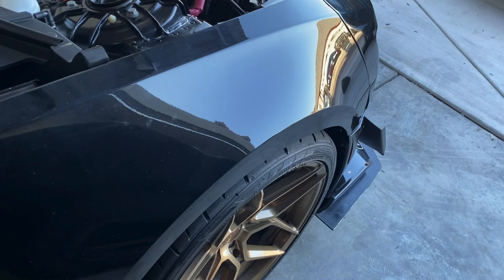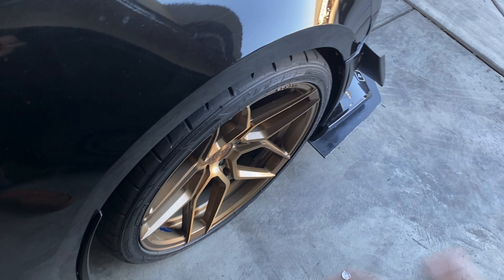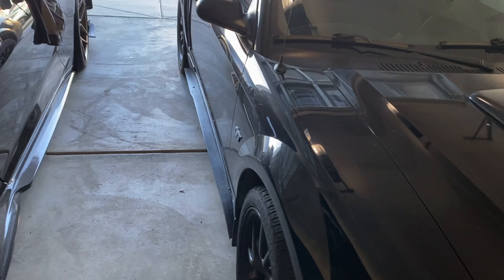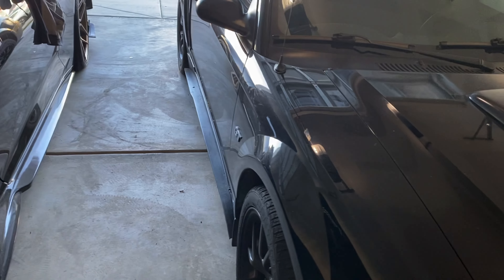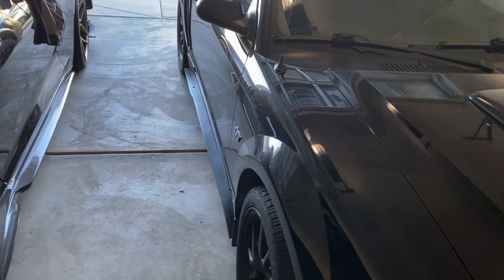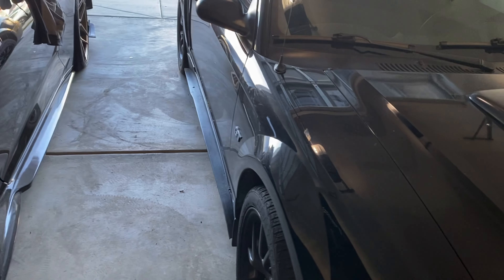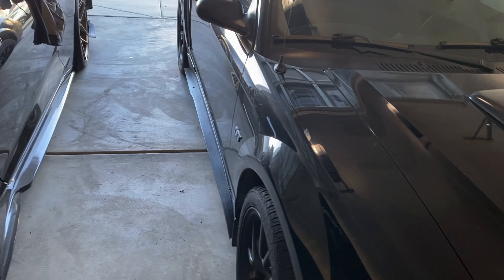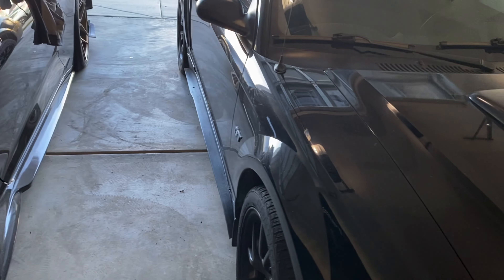MY CAMARO IS BACK ON SPRINGS UPDATE